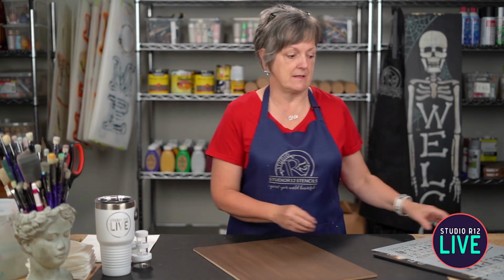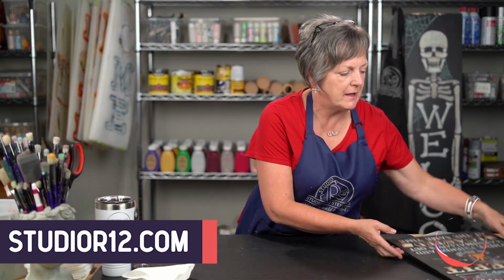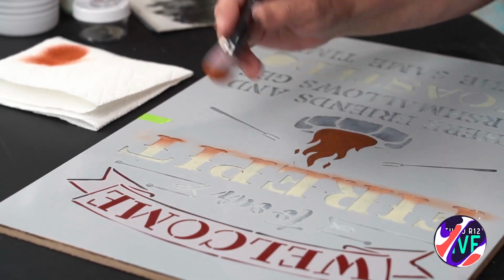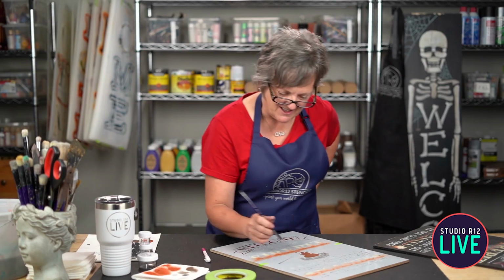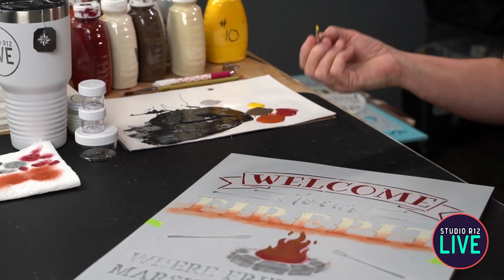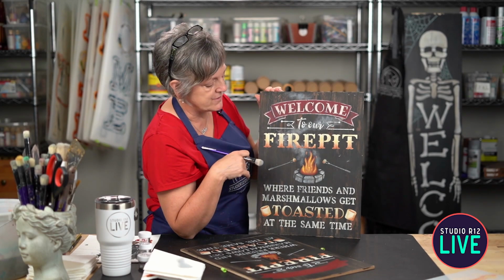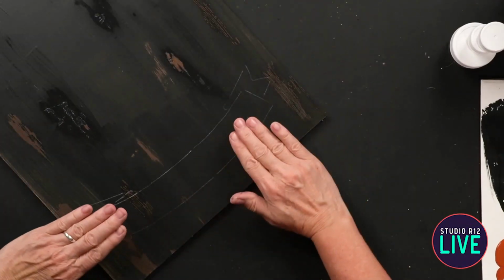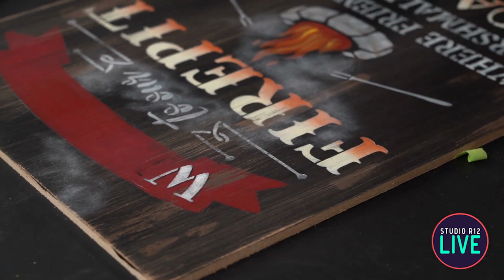7 Tips & Tricks for Stencil Painting by StudioR12 | Stencil Design for Outdoor Decor | Firepit Ideas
Patricia Rawlinson has a jam packed tutorial for your to help you paint a sign for your fire pit area! In this tutorial, you'll learn how to paint a chippy, distressed background, how to paint an ombre technique through your stencil, how to paint smoke and fire and how to paint a drop shadow using your stencils. These are great stenciling tips to have in your painting arsenal.

Wire Rod Hanging Set

Zep All Purpose Cleaner

C Tabs (J Hooks that we use to hang the stencils at BR46)

Ginger Grater

⏰Times:
0:00​​​ - Intro
1:15 - How to get a chippy background using wax resist
3:43 - Basing your surface over the wax
10:32 - Placing your stencil on your surface
12:12 - How to paint ombre with stencils
18:13 - Using tape to add dimension to your project
19:55 - Using a soapstone pencil and tape to add shadows to your project
23:16 - Stencil storage ideas
25:33 - How to paint fire
30:52 - How to clean a round brush
31:43 - Some of our favorite summer stencil designs
34:52 - The difference between a dome and a flat stencil brush
36:10 - How to paint smoke
40:44 - The reveal of the wax resist
42:18 - How to base a banner without a 2-part stencil
48:06 - How to drop shadow using your stencils